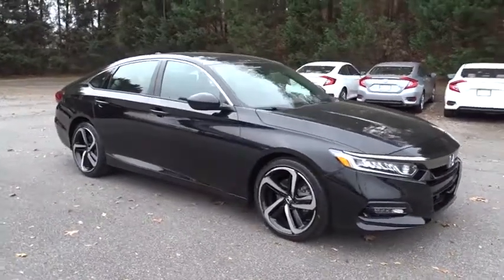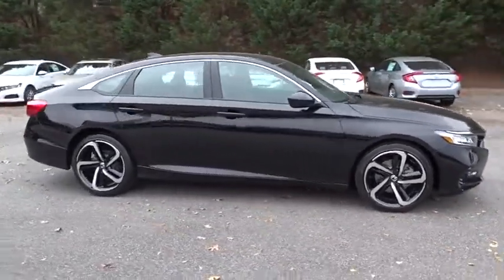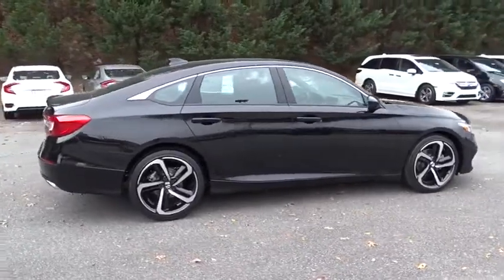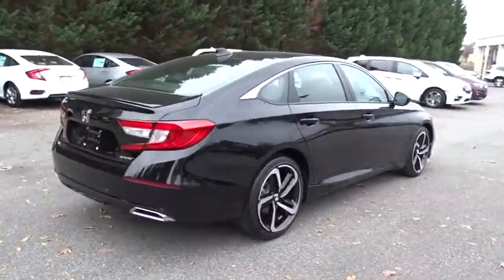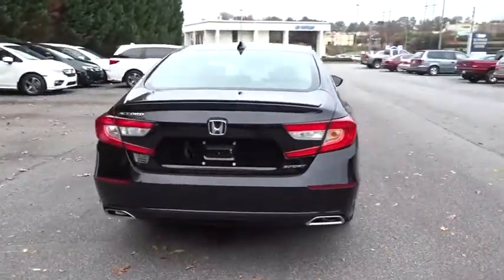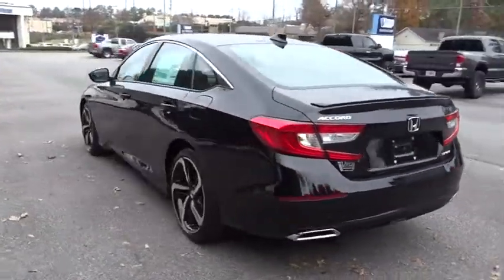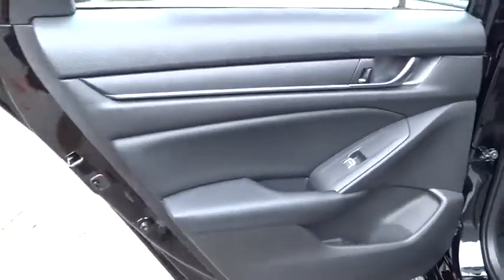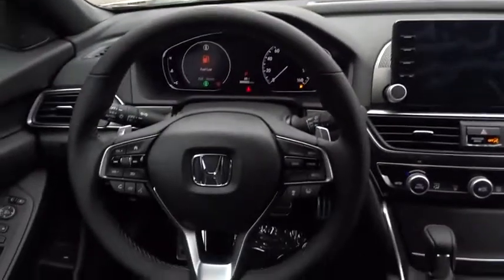2018 Honda Accord Sedan Marietta, Atlanta, Roswell, Woodstock, Kennesaw, GA 490106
2018 Honda Accord Sedan
2018 Honda Accord Sedan Sport - Stock#: 490106 - VIN#: 1HGCV1F36JA053546

ACCORD 4DR SPORT 4DR SPORT